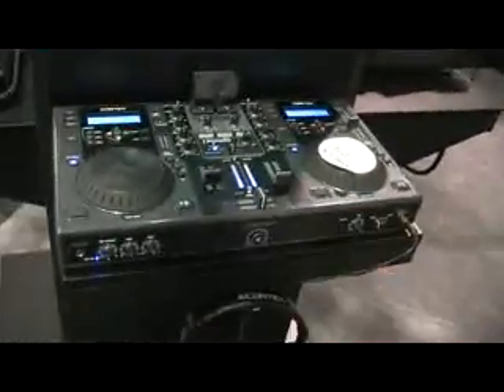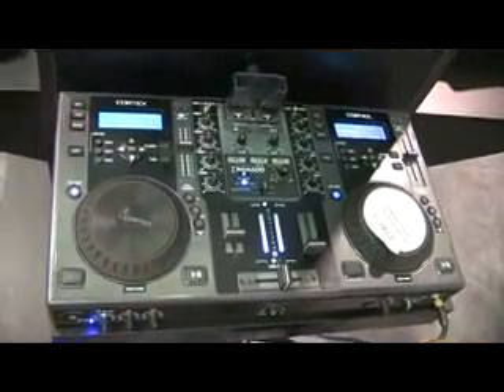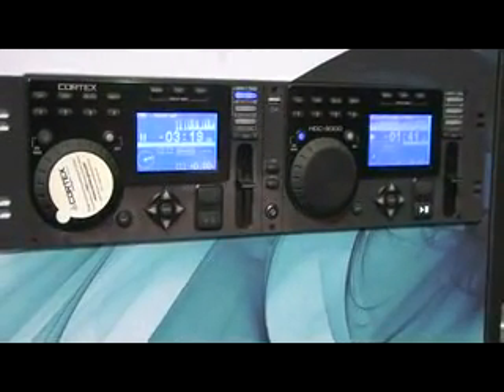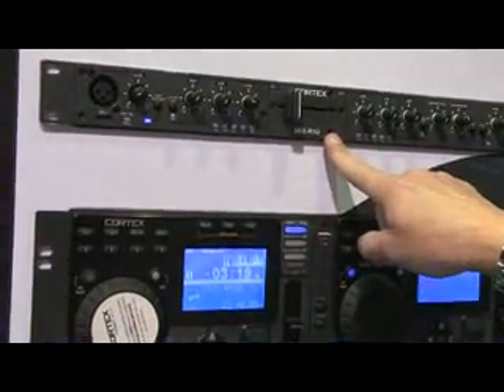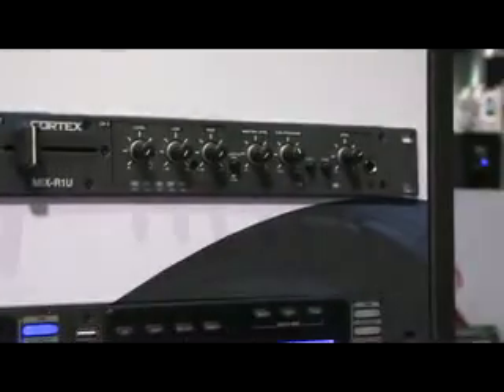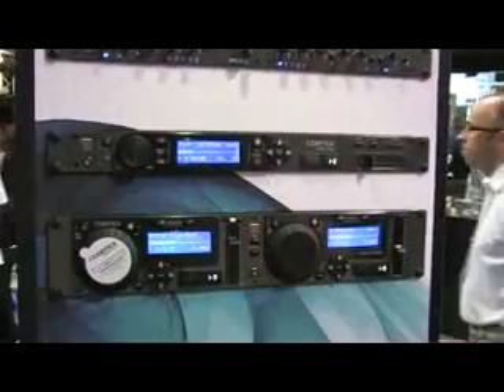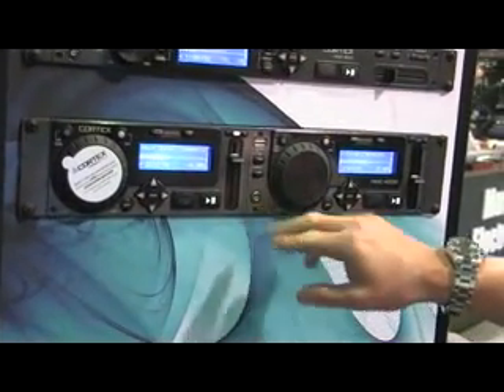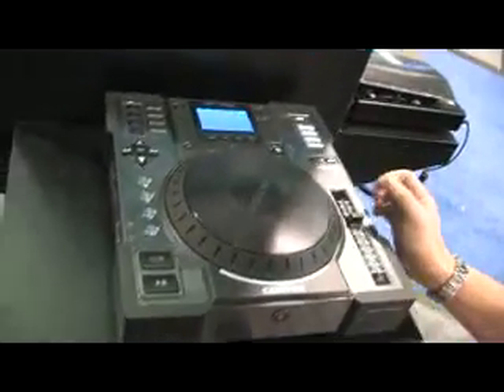Gemini-Cortex NAMM 2010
These are Archived Videos from Winter NAMM 2010 pulled from Producer's Edge Magazine Issue 07.